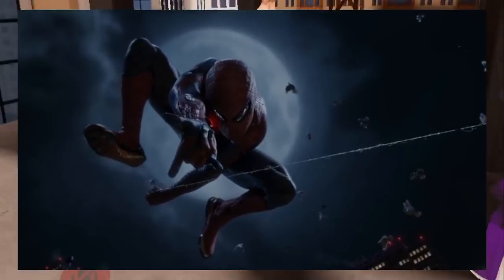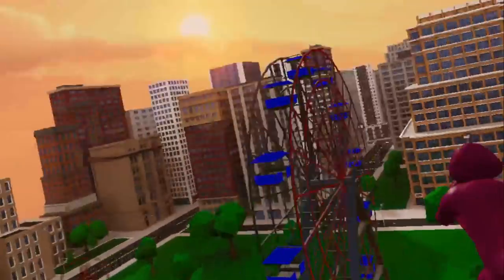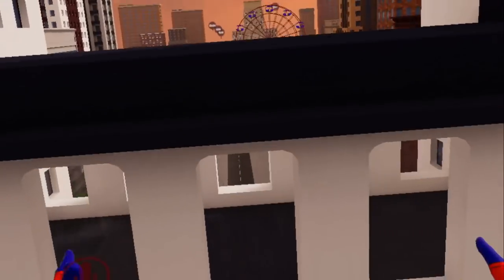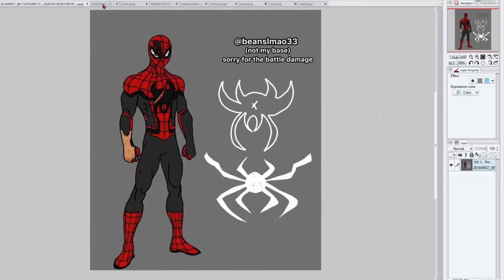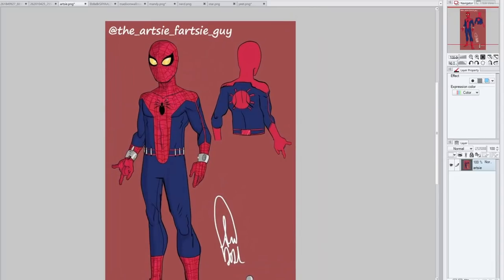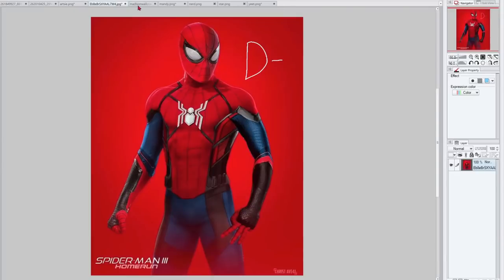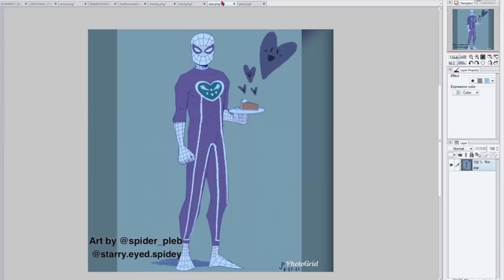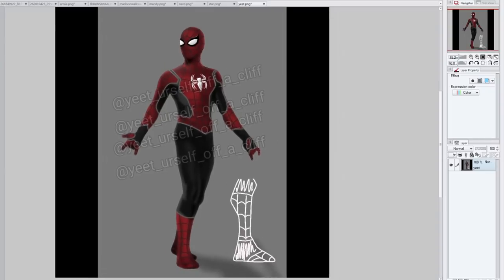How to Design your Spider-Man OC Suit!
I've finally made a video to guide the community on making better Spider Sona designs for your Spider-Man, Spider-Woman, or Spider-Person! I might make more videos on this topic if this isn't comprehensive enough.